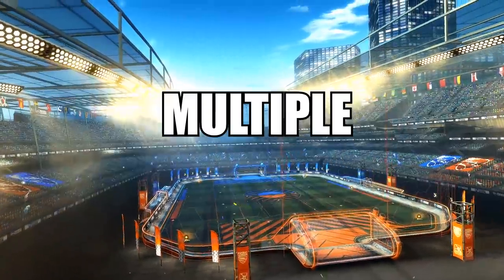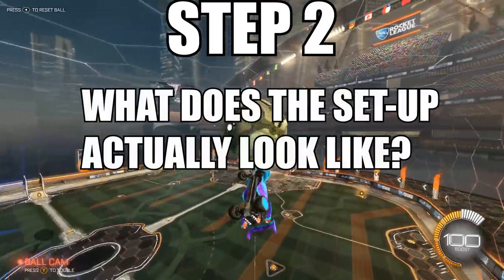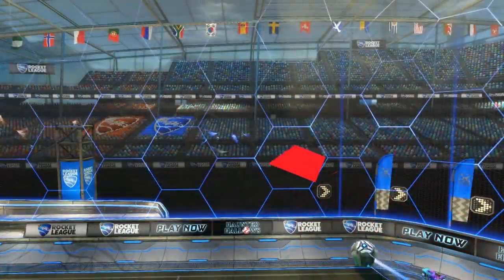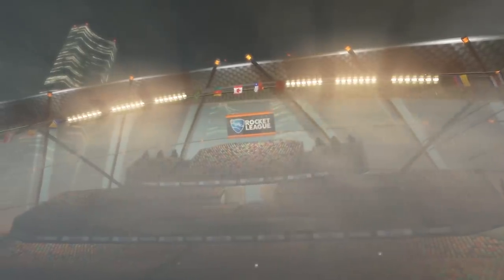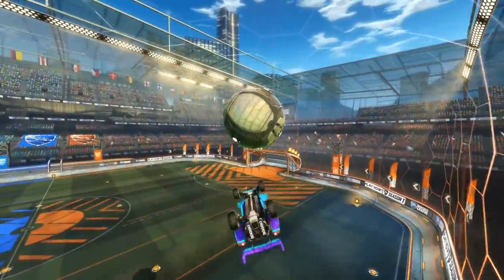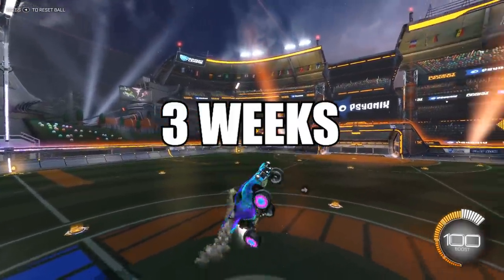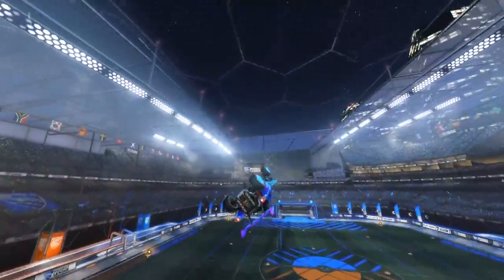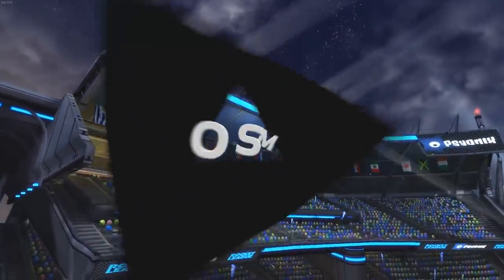How to do EVERY Airdribble in Rocket League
Hey there! Pulse OSM here & In today's YouTube video, we'll be going through How to do EVERY Airdribble in Rocket League. Any possible air-dribbles will be covered in this video!

Turtle airdribbles, normal dribble to an airdribble, wall airdribbles, EVERYTHING will be taught in this one-for-all video. All you need is in this video! Ceiling shots? Flip resets? Maybe even double flip resets? Tell me!

Thumbnail maker:
Pulse Sem